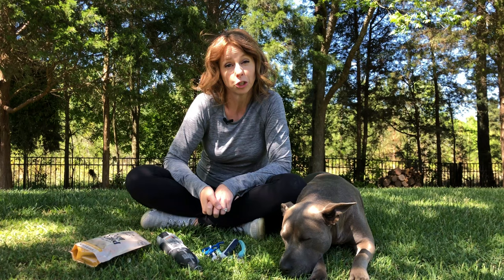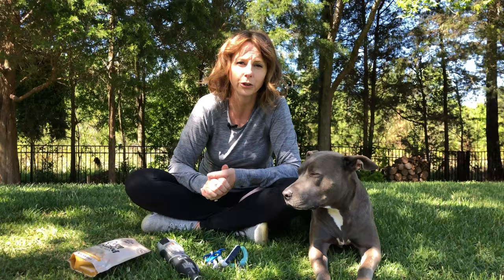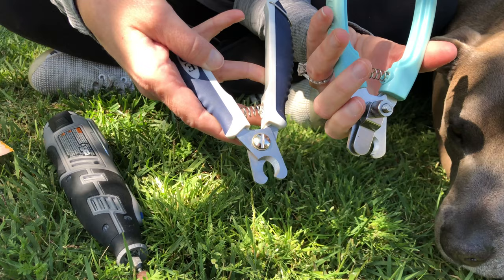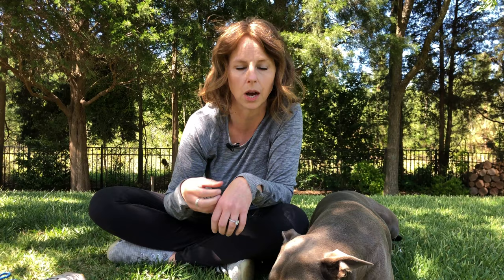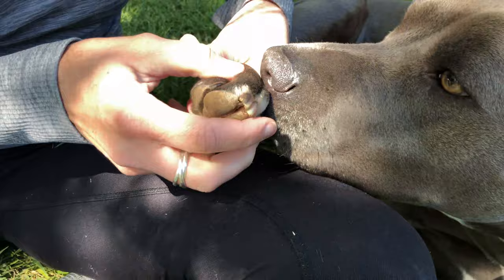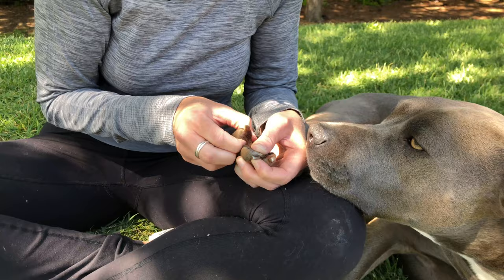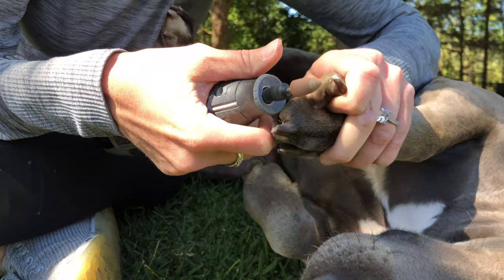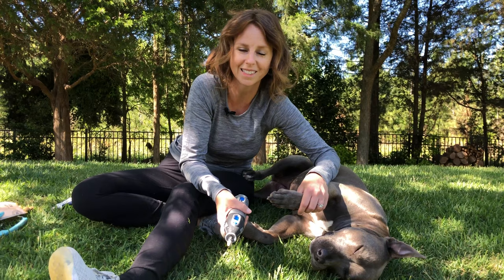How To Correctly Cut, Trim & Dremel Your Dog's Nails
Trimming your dog's nails doesn't have to be intimidating. In this video, I show you how to correctly cut, trim, and Dremel your dog's nails so that it becomes an enjoyable experience for them!

Often dogs that are terrible when getting their nails trimmed have been conditioned that way by people for a number of reasons including things like having anxiety about nail trimming when attempting to nail trim, not making it a positive experience, (fun or at least tasty) for the dog just like every other activity they enjoy, improper set up for comfortable handling, cutting their nails too much as a puppy, and cutting into their quick (sensitive vascular part of their nails) too many times.

All of these things can be avoided by going into nail trimming with a little education, being conservative at first, having a positive attitude, keeping it enjoyable for your dog, and just like any other skill - practicing!

Don't worry about black nails, don't worry if they are fussy the first time or two. You both have to get used to the process to be comfortable with it.

If you still feel uncomfortable after watching this video - have a groomer or a veterinary technician spend a few minutes with you to show you in person.

CHAPTERS:
00:00 - Overview
01:49 - Tools
03:39 - Trimming
05:53 - Dremeling

Don't forget my favorite tool in nail care - the Dremel! Below is a list of items I use in this video if you'd like to shop around for the same:

Small Nail Trimmers (puppies, cats, kittens, small dogs)
Heavy Duty Nail Trimmers w/Guard (medium, large, and giant dogs)
Heavy Duty Nail Trimmers w/out Guard
Dremel Lite (small version comes with cone tip)
Dremel (My personal Pick)
Cone Tip for Dremel

Questions? Post them in the comments below!

If you'd like to work with me schedule a virtual consultation

BE THE BEST DOG OWNER POSSIBLE:
Weekly I send out an exclusive email with relevant things that I believe help you to be the best pet parent. They may include exclusive giveaways, chances to interact with me, books, toys, articles, health, videos and random things I've discovered to keep you updated on all things dog.

Whether you’re a life long dog owner or you're just getting your first dog, I ask that you subscribe to the channel so that I’ll always be right there with the educational materials you’ll need for a successful relationship with your canine companion. Thank you for supporting my channel!